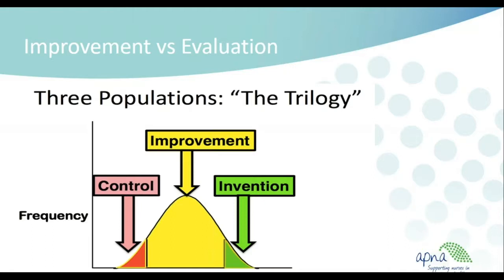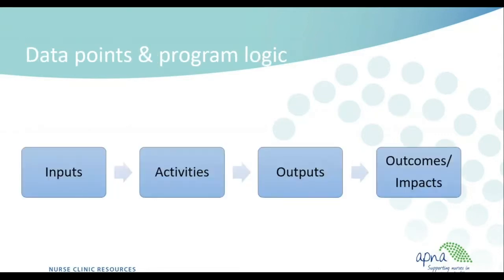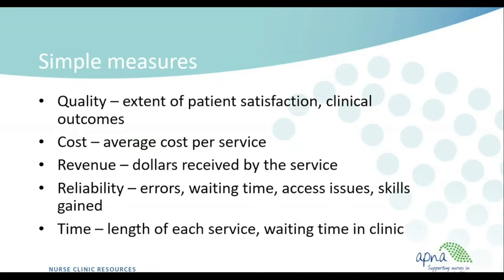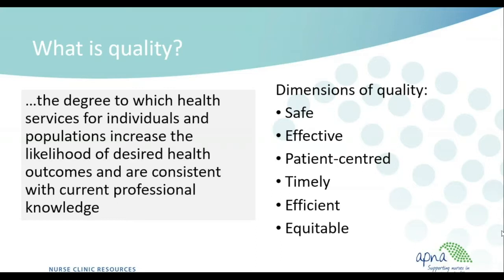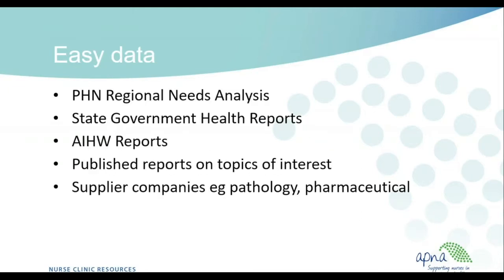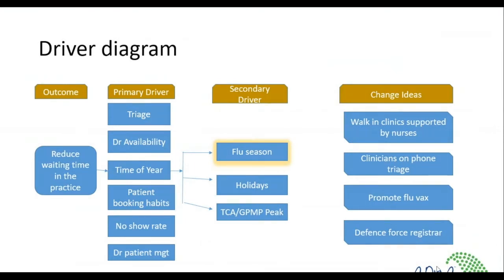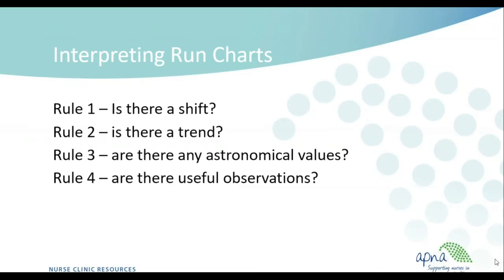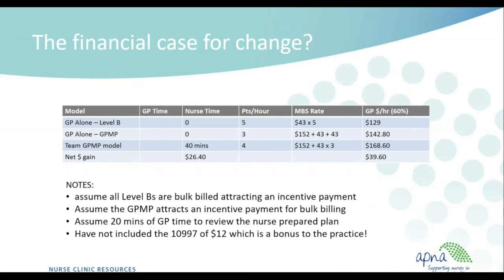Building Nurse Capacity Webinar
Evaluation steps for your nurse clinic